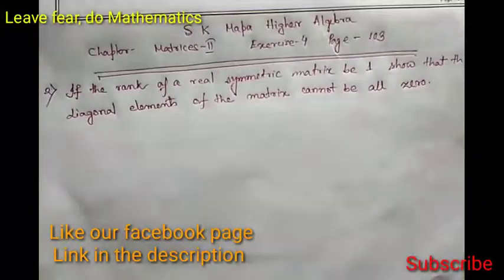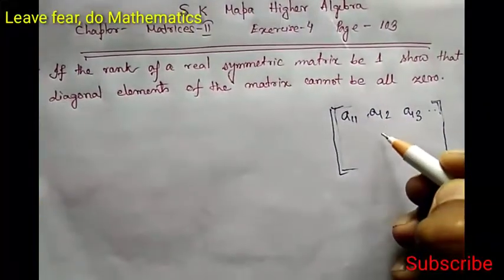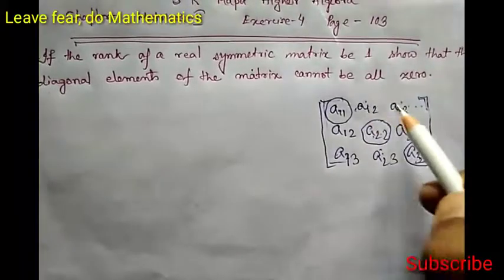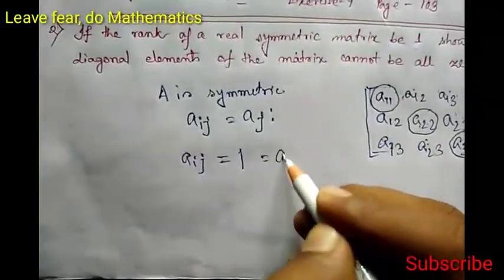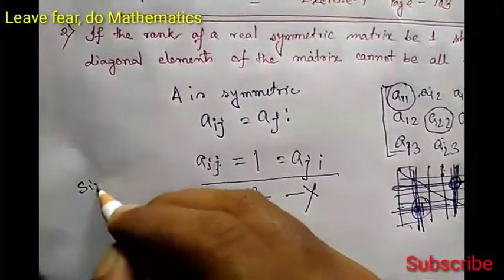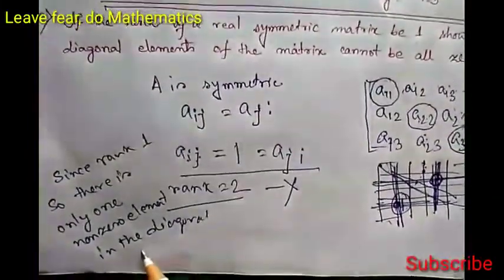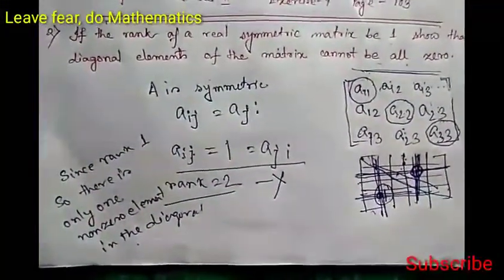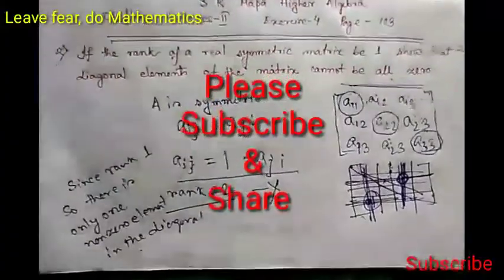S K Mapa abstract algebra||Matrices ii||rank one symmetric matrix has nonzero diagonal element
This problem is taken from#skmapa Higheralgebra book. This problem will enhance problemsolving capability in linear_algebra also will help to understand the theory of permutation better. exercise4 page103 problem1. This is a very interesting and conceptual problem on rankofmatrix.